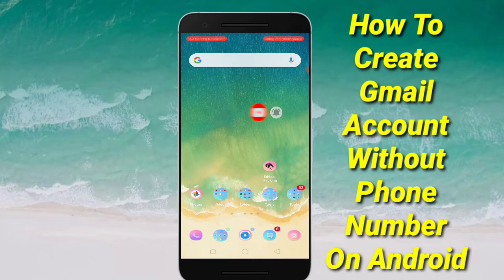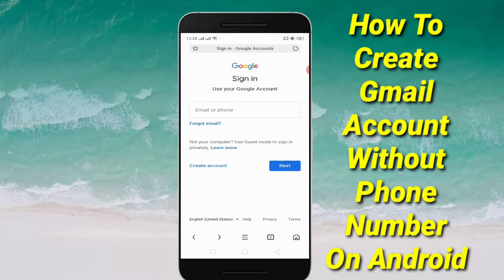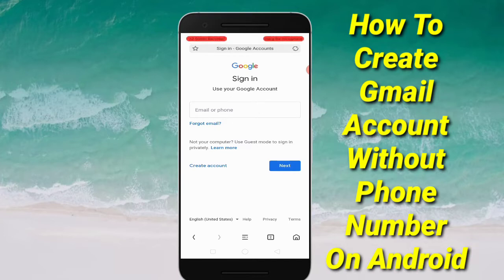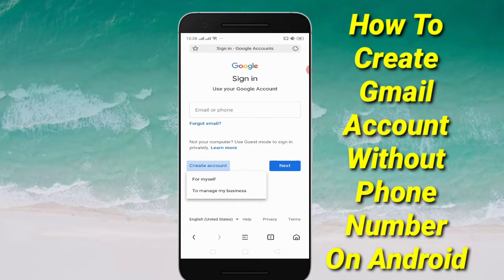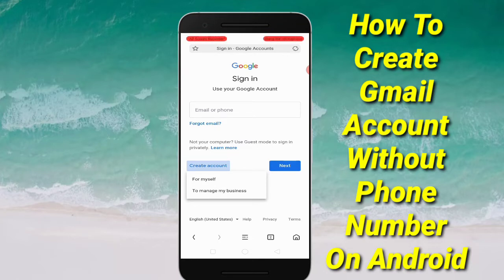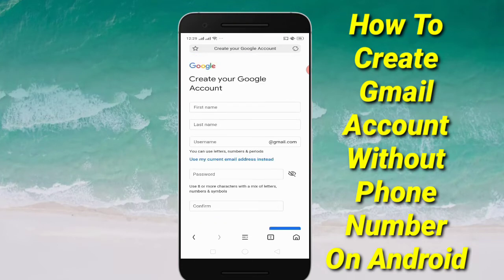How to Create a Gmail account without phone number(2020)Without Phone Number Verification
How to Create a Gmail account without phone number verification This video is about how a user can create gmail accounts on gmail without phone number verification. Topic Covered in the video:- 1. Gmail account without phone number 2020
how to create a gmail account without phone number

how to make a gmail account without phone number

how to create a gmail account without mobile numbe

how to create a gmail account with no phone number

how do you create gmail account without phone numb

how you can make a gmail account without giving th

how old do you have to be be to create a gmail acc

how do you connect your phone with your gmail acco

do you have to put in your phone number for gmail

can you get a gmail account on your cell phone

how do you verify your gmail account

how do you change gmail id without deleting accoun

how do you remove a gmail account from your androi

how do you create a gmail account for a kid

how do you apply password to gmail app

how do you create a gmail email account

how much is it to have a gmail account

how do you create a gmail account of children unde

how do you create gmail account without sms

how do you call a gmail account from a home phone

how do you create an gmail account on moabile

can you get an answer account with gmail

how do you create gmail account to replace another

how do you put numbers on your phone through gmail

how do you get to gmail account without password

how do you change the username on gmail

icannot create your account at gmail

how do you register to google gmail

how do you change your gmail account

how do you create a gmail account for children und

how do you open gmail account without gmailcom

how do you get in gmail account

do you need to have a mobile phone to have a gmail

how do you save your pictures from your iphone to

at what age group one can create gmail acc legally

how can i get gmail

how do you create a second gmail account without g

how do you take off your gmail account on phone

can you get gmail account without a google account

how can one use a gmail mobile

how do you create a new id account with gmail

how do you edit your username in gmail

how old do you have to be to create a gmail accoun

how do you create a gmail account so you can move

how do you reset your phone number on your gmail a

what is a good gmail account name

is it possible to access google docs without havin

how do i set up a gmail account

how do you easily create a gmail account

is gmail educational

how do you send pictures from your phone to your g

how do you sync your gmail account

is making a gmail account free

how to return an item

how to measure for deep pocket sheets

how to return

how to make dangle earrings

how to cancell an order

how to train your dragon dvd

how to return item

how to fix a seville classic fan